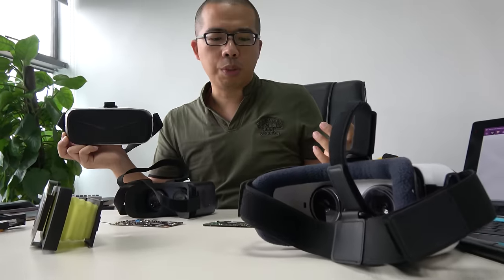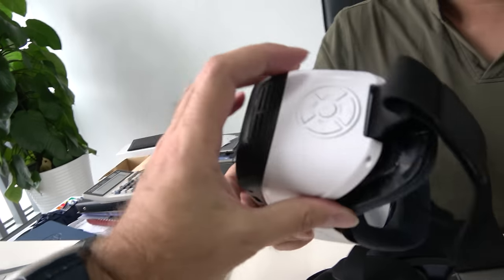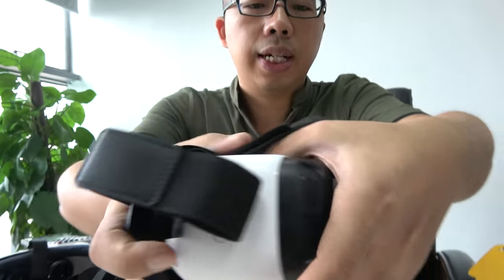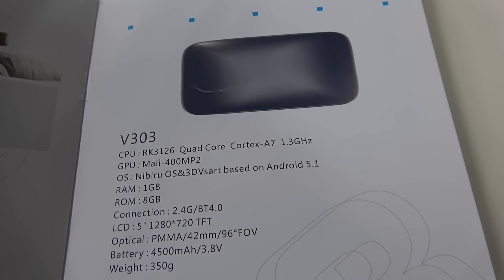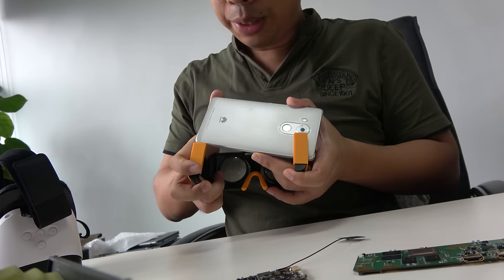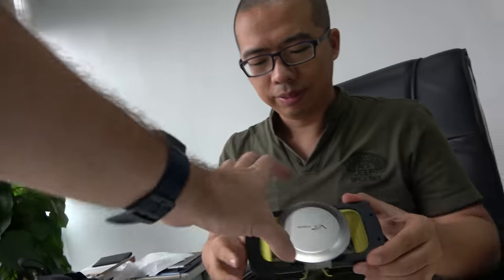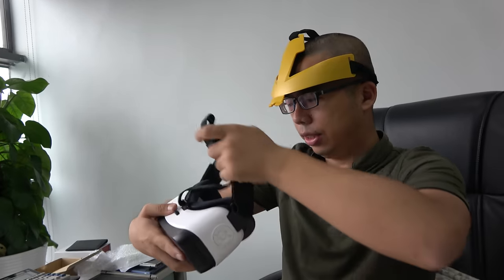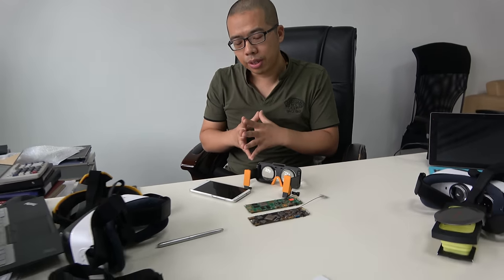Yuko RK3399, RK3288, RK3126 all-in-one VR Headsets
Yuko makes a Virtual Reality headset with a Rockchip RK3399 processor and a resolution of 2k on a screen size of 5.5". Yuko VR headsets run on modified Android systems. Yuko VR also can be used with bluetooth controllers. Yuko also produces a lower end VR headset with a Fullhd resolutiona Rockchip Rk3288. Yuko also makes a VR heaset with a 720p resolution and a Rockchip RK3126 processor. The 2k VR headset 150 USD, the 720p model is 48 USD, and the fullhd model is 93 USD, all in quantities of 1,000 pieces or more. Yuko also makes stand alone headsets with no components built in which attach to smartphones in various designs.

Distributors can contact YUKO here:
Sunny Wang, Sales Director